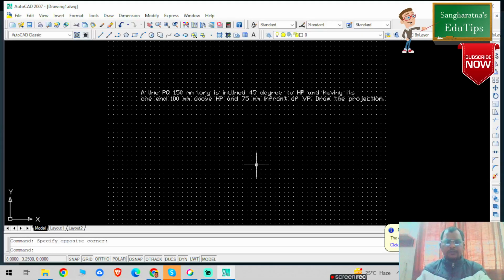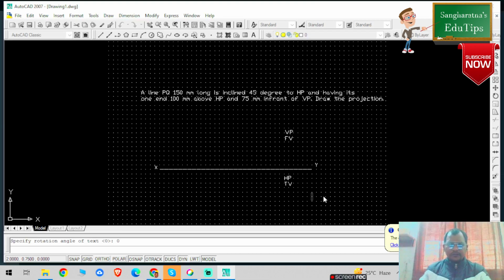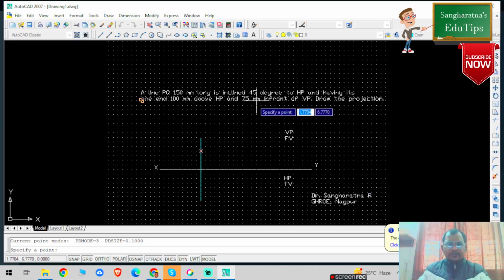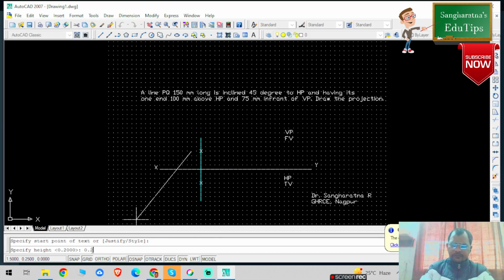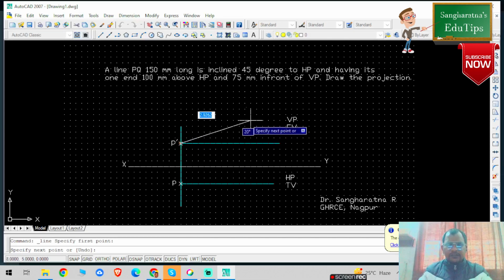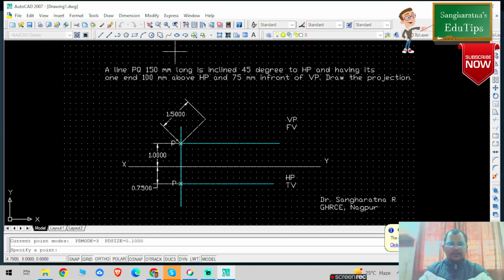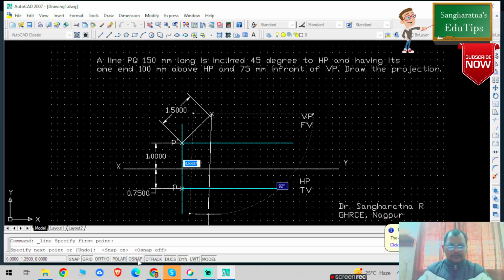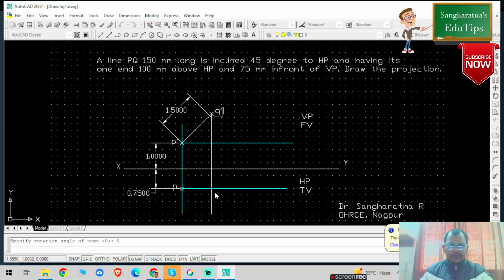Projection of Lines Problem#4 | Subscribe 👉@TheSangharatna for my personal vlogs | EduTips#9